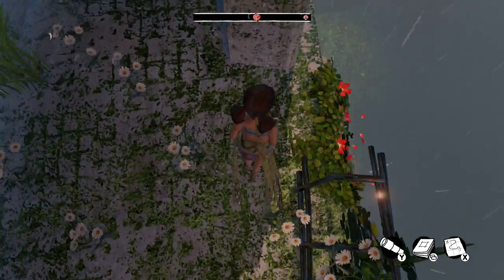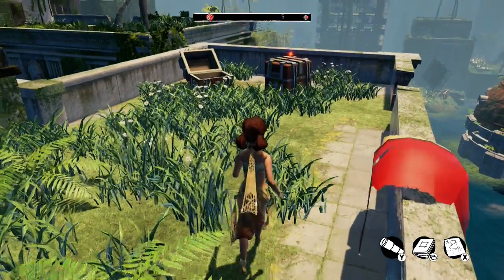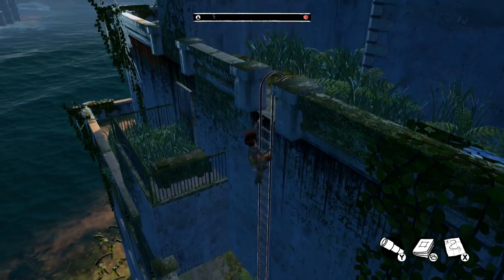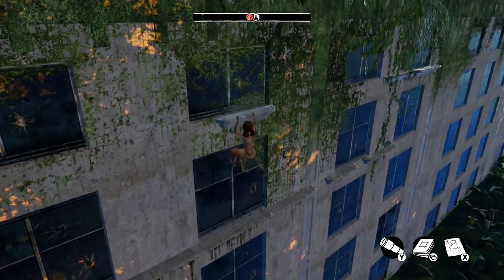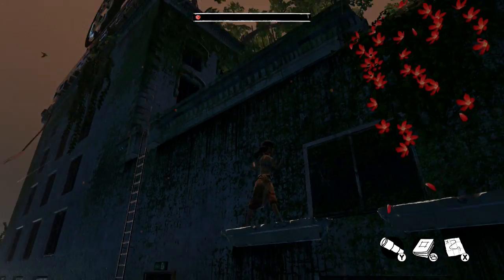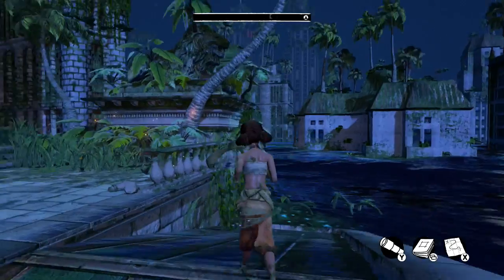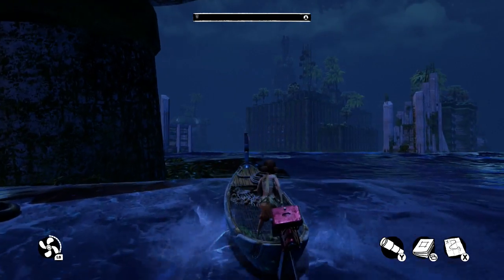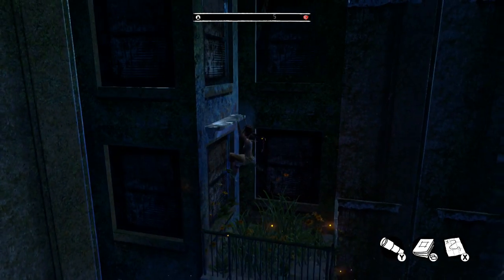Submerged: Submerged Lets Play Walkthrough Part 3 - Go Get Those Crates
Hey itz CRE8 Memoryz back with another video. In this video series I will be playing a brand new game known as Submerged. Submerged is a third-person game in which you explore a mysterious city in search of supplies to save your dying sibling.